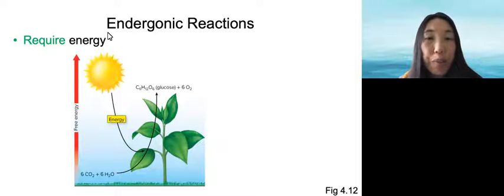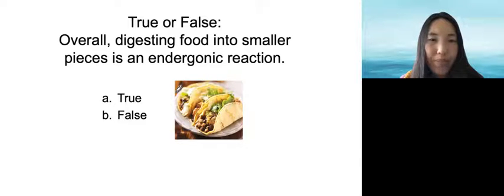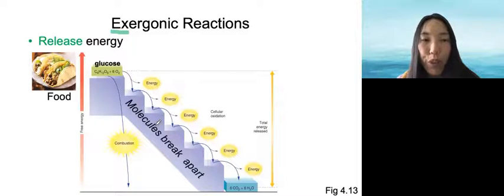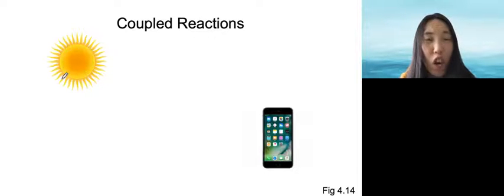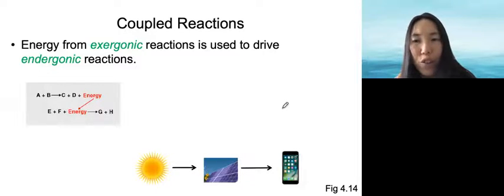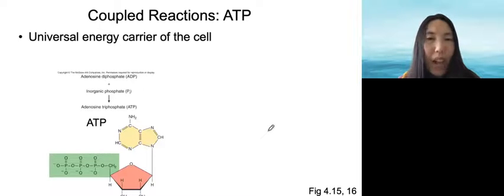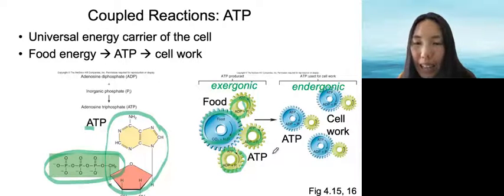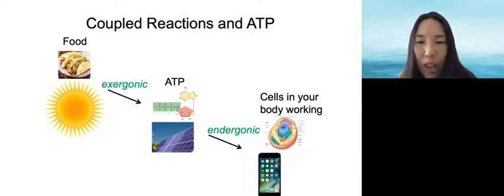Energy and Reactions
Endergonic, exergonic and coupled reactions as it relates to eating to get usable energy in the form of ATP for cells of our body.